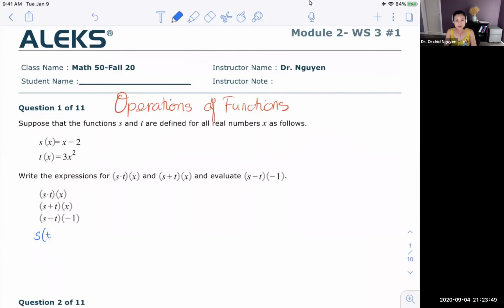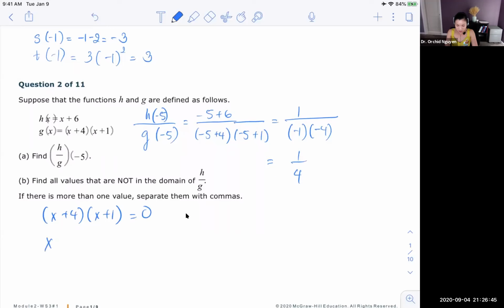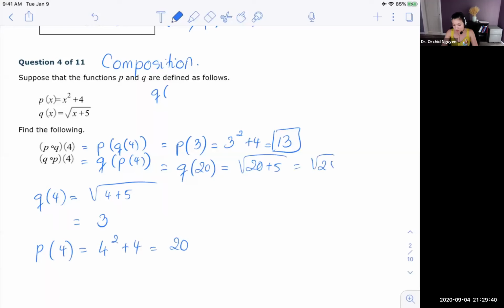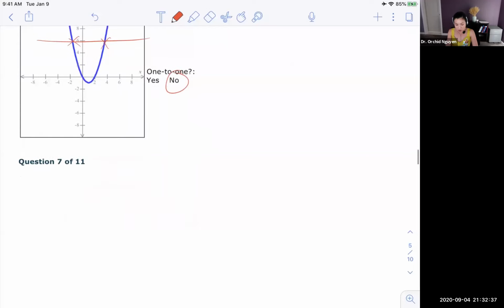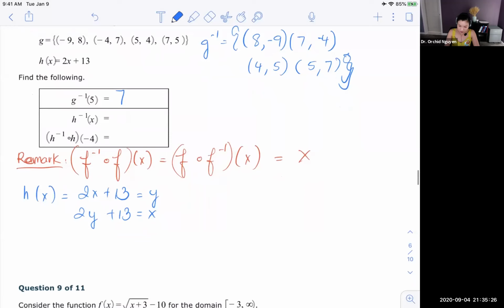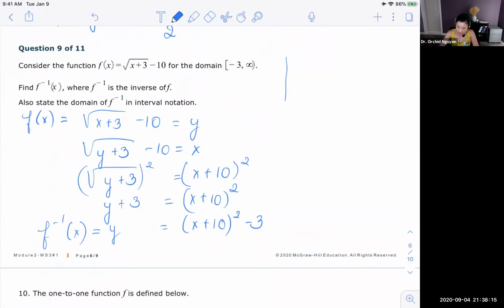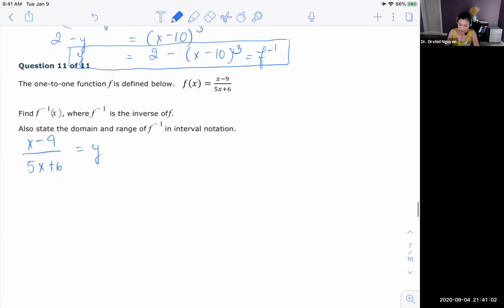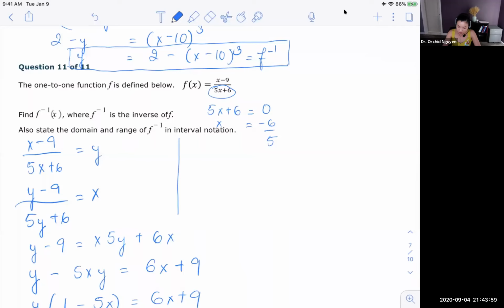PreCal Module 2 Part 3 Operations of Functions and Inverse